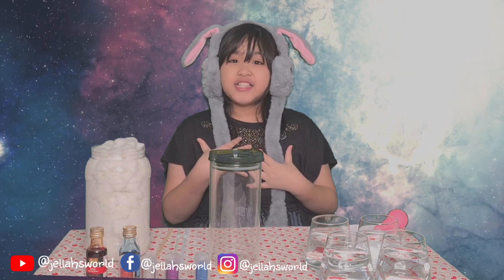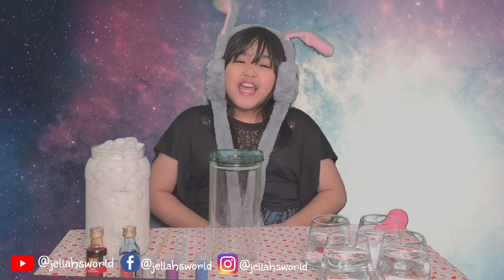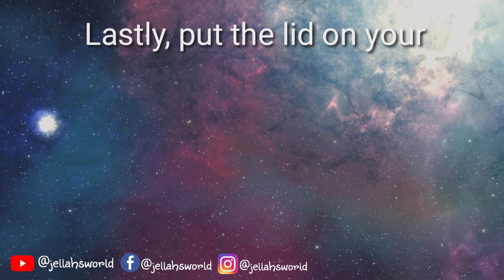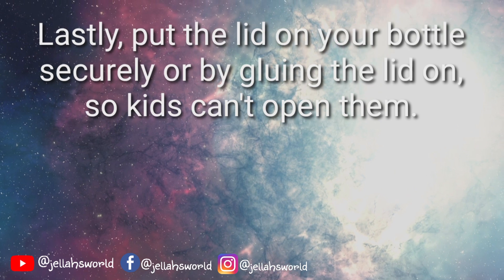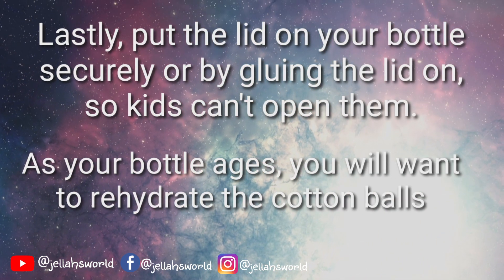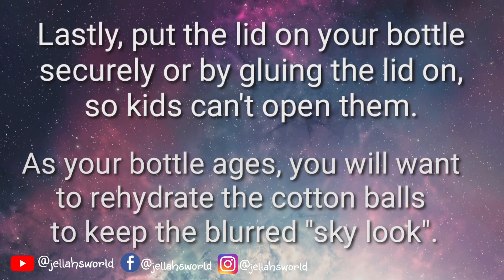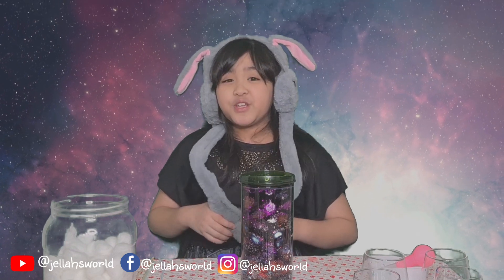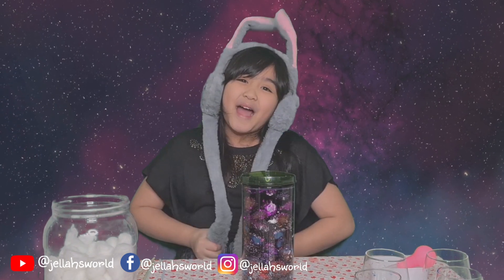Galaxy Jar Experiment - jellahsworld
How to make your own Galaxy in a Jar - DIY
Jellahsworld